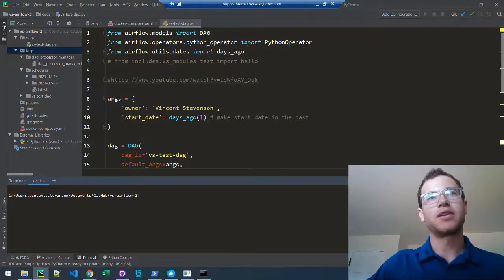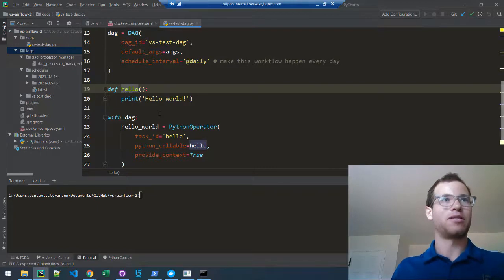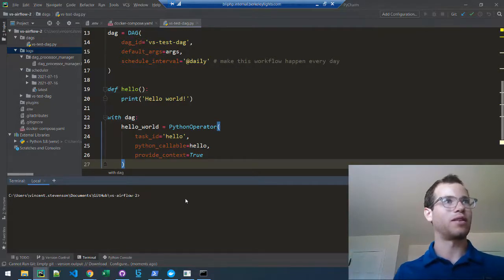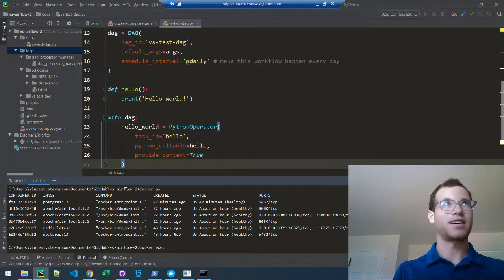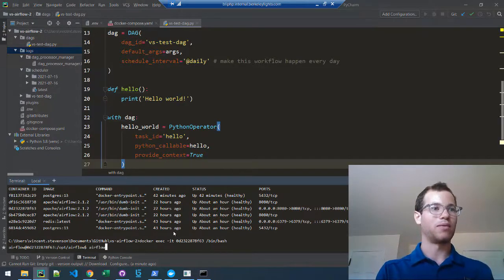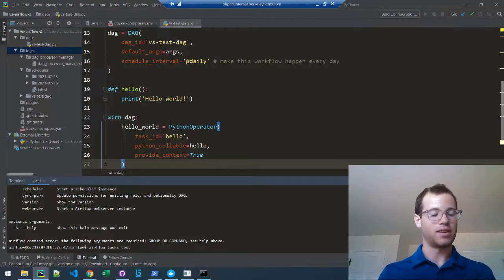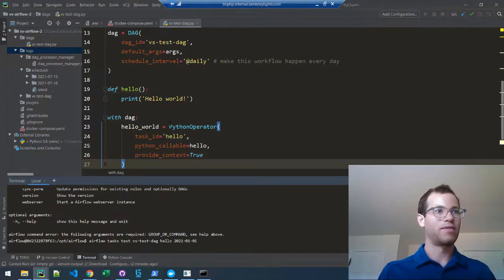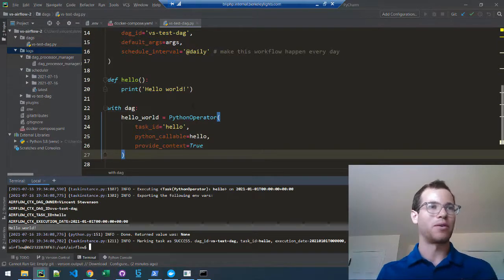How to test Tasks in Airflow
I show how to use the Airflow CLI to test tasks by referencing the dag ID and task ID. Here are the steps:
In terminal, type docker ps to find the container ID of airflow scheduler
Then type in docker exec -it [container_id of airflow] /bin/bash to open an interactive terminal of your airflow container
Now you’re inside the Docker Container of Airflow, run command: airflow tasks test [dag_id, like vs-test-dag] [task_id, like task_a] [execution date, like 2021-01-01 (date in past)]
When you hit enter, Airflow will run this task and you can see the output in the console
Type exit to leave terminal when done testing

Note: this video is using Airflow 2.x running in a Docker container from the official Airflow .yaml config file.